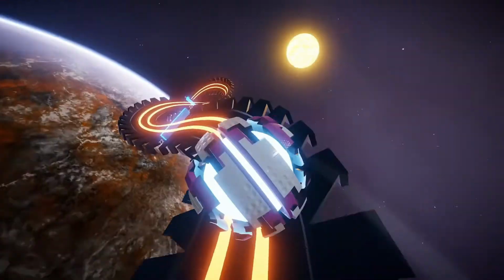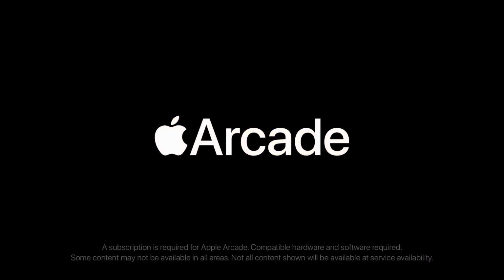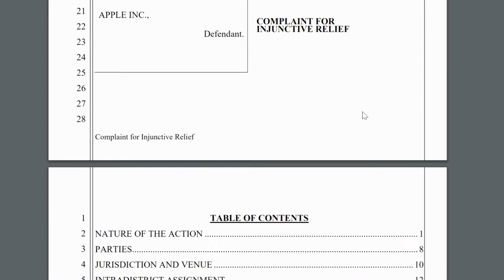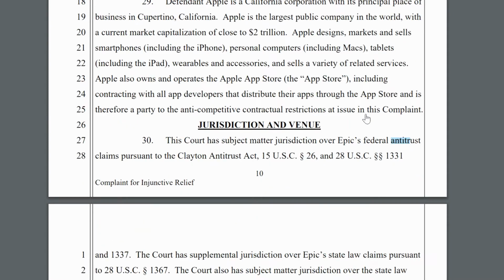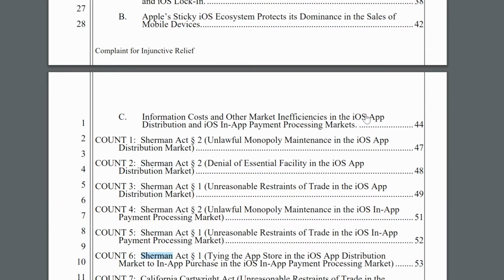Epic's Lawsuit Against Apple Will Have Tremendous Repercussions on the Gaming Industry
Epic has filed lawsuits against both Apple and Google- and they could have major consequences on mobile gaming.